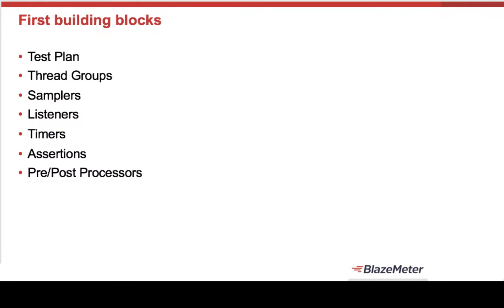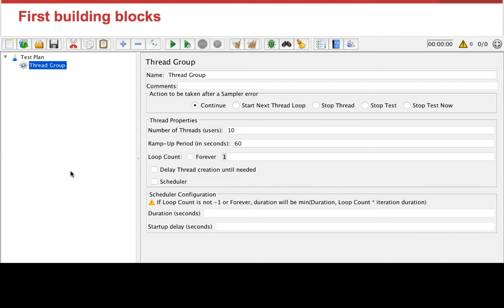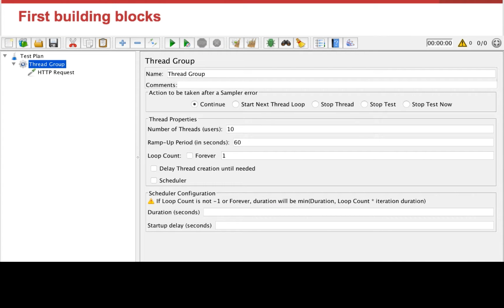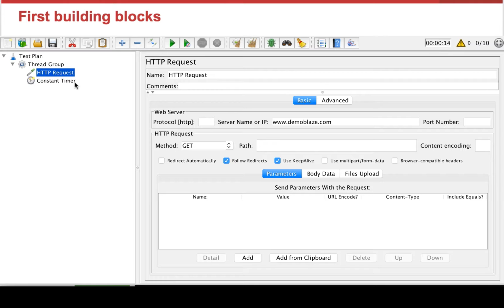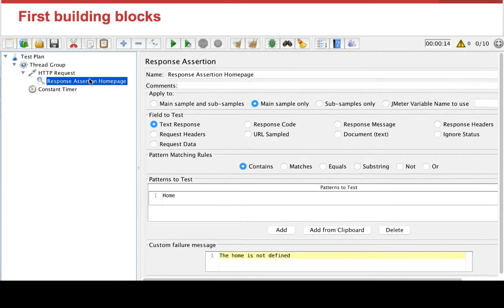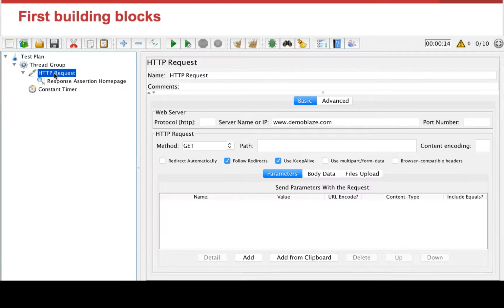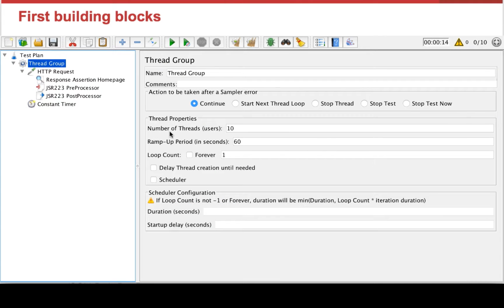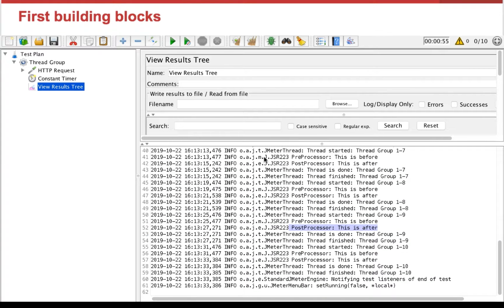JMeter. Тестирование. 03 First building blocks